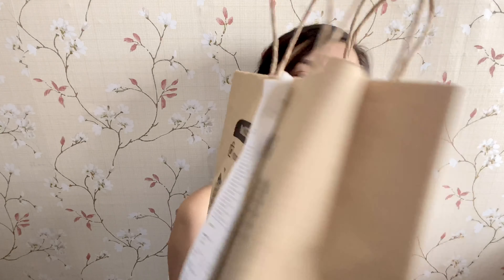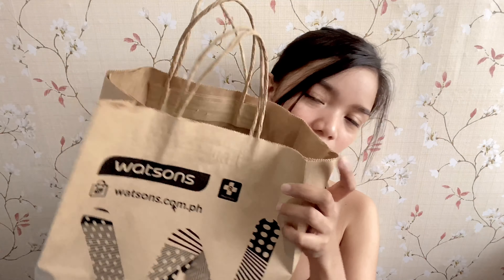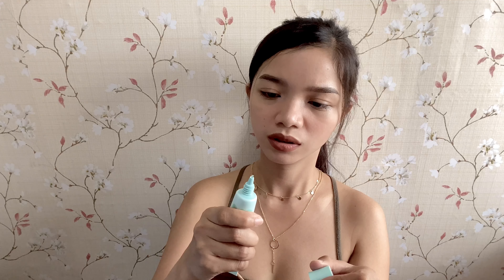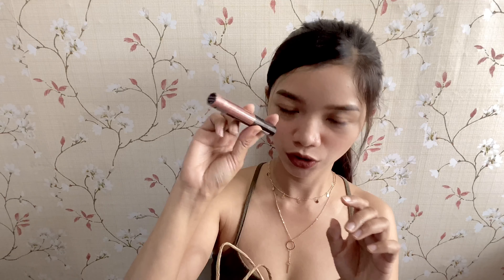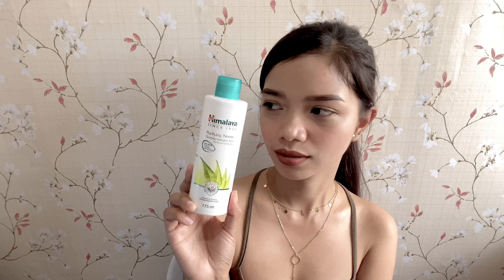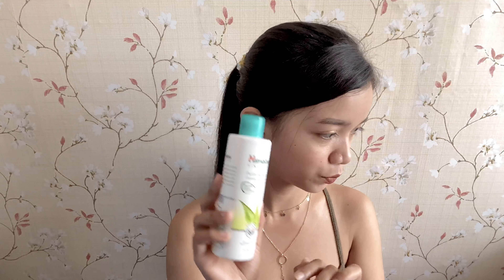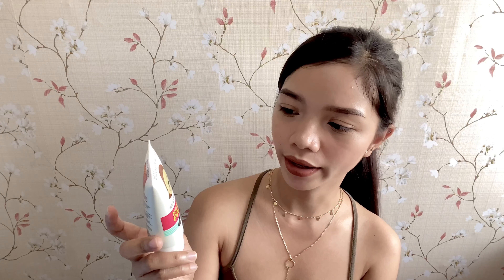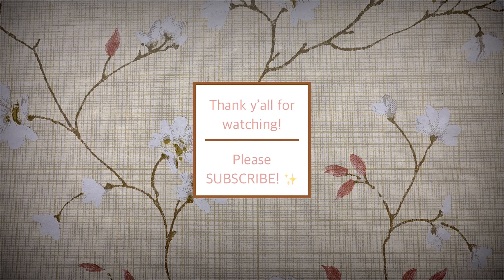WATSONS HAUL | AFFORDABLE PRODUCTS | MAYIE MAYLABS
I consider Watsons as my one stop shop for healthcare, skincare, haircare or for any essential products. I’m actually gonna be doing another makeup vlog soon but I thought of making a Watsons Haul Vlog first with the few items I bought. Hehe. This is one of the video suggestions as well but don’t worry cause even though I did it already I will film another one for more items! This is just for fun!

I labs you all!

Mayie Maylabs, certified Glow-Getter! ✨